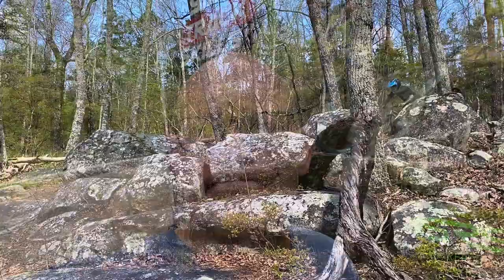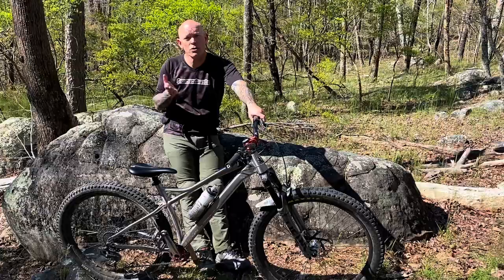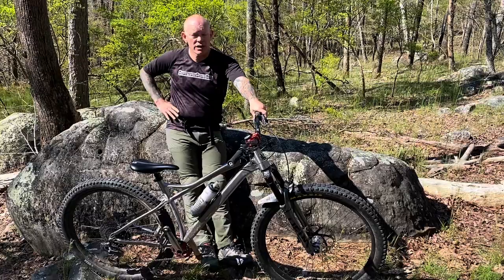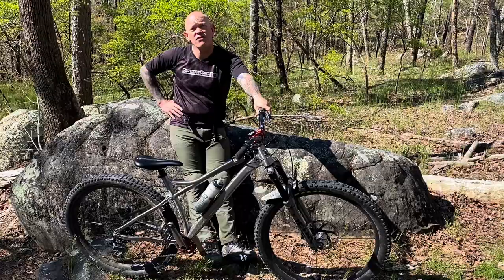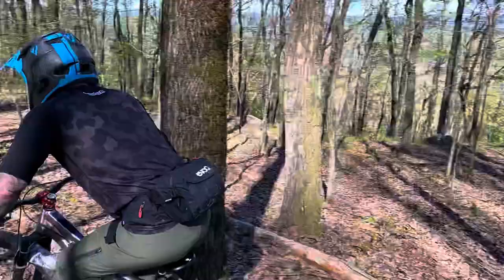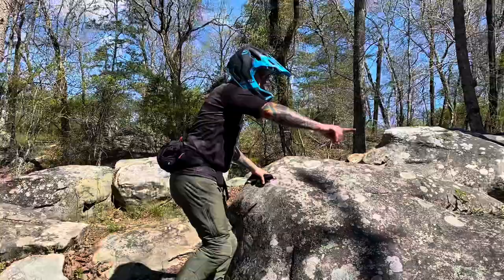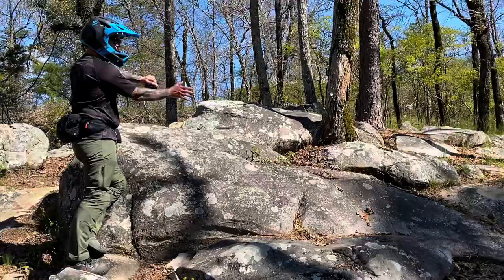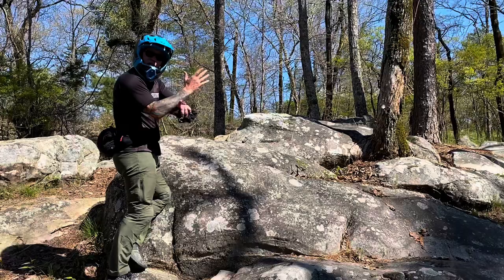How to ride a hardtail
Most of the skills I teach transfer over from riding a full suspension bike to riding a hardtail.  There are a few differences…